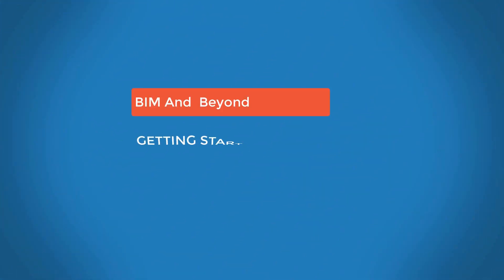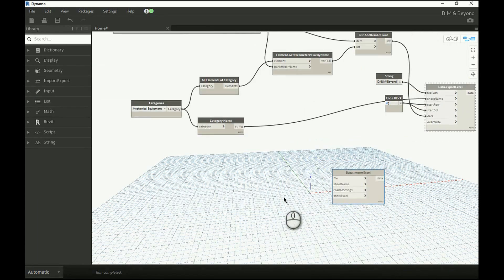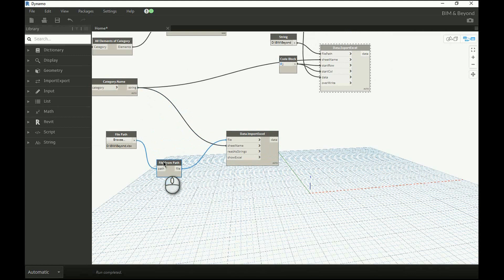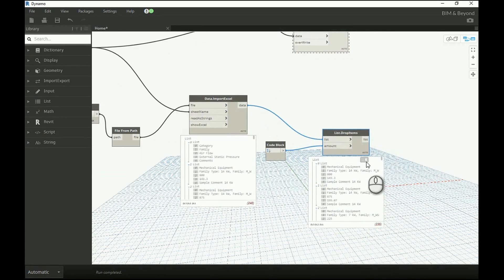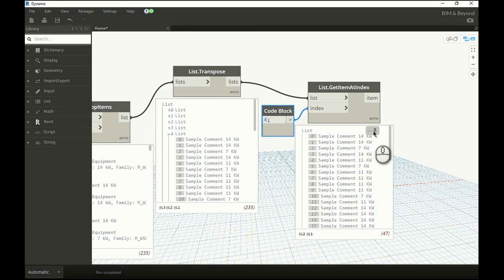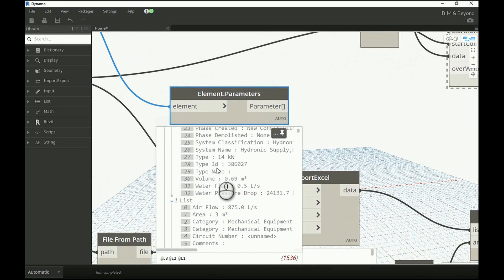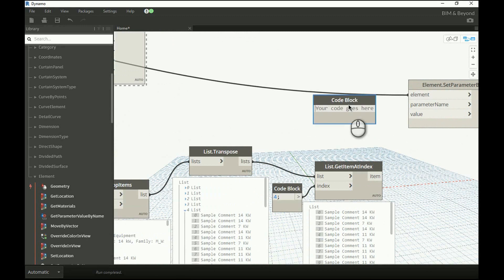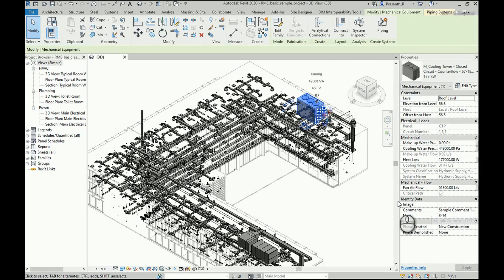Dynamo - Getting Started - Part 5 | Managing Revit Data | Computational Design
Dynamo, the application, is a software that can be downloaded and run in either stand-alone "Sandbox" mode or as a plug-in for other software like Revit, Civil 3D or Maya.

Dynamo is a visual programming tool that aims to be accessible to both non-programmers and programmers alike. It gives users the ability to visually script behavior, define custom pieces of logic, and script using various textual programming languages.

Software Used: Autodesk Dynamo 2.0.2
Skill Set: Revit: Advanced, Dynamo: Beginner
Topics Covered: How to import data from Excel Spreadsheet to Revit using Dynamo